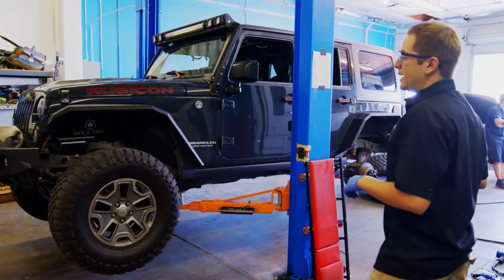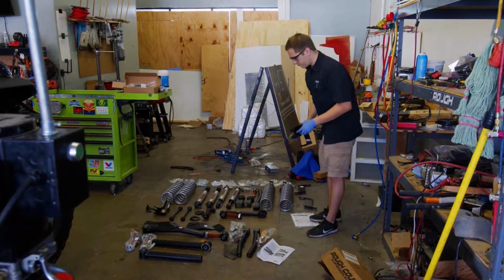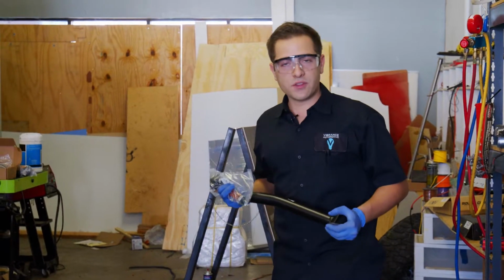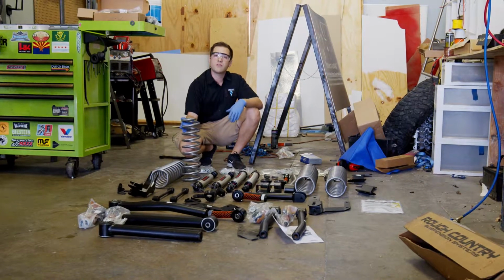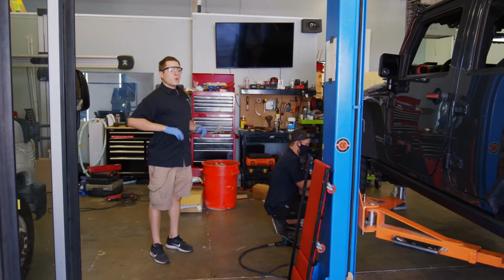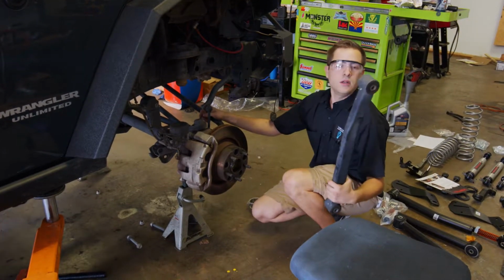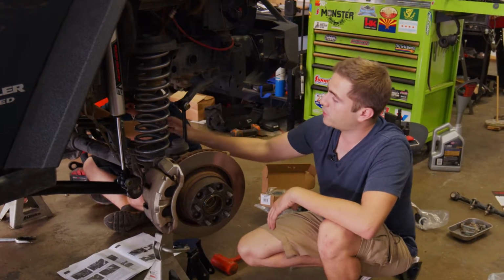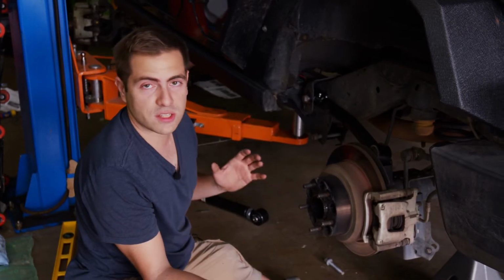The Vibrance Wrangler gets Custom Rough Country V2 lift kit!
We do a custom Rough Country lift kit , we take two lift kits and some of the most awesome shocks Rough Country makes to build a truly  amazing riding Wrangler.  it gets lifted 3.25 inches and custom adjustable control arms for a ride that is spectacular and gives us the clearance we need for the trail ahead!

Shout out to Rough Country for working with us on designing the perfect kit for the Vibrance Automotive Jeep! Forgive the errors in the video I'm still learning how to talk on camera!

RC 3.25 inch Lift kit

V2 mono tubes all around

Extended brake Lines

adjustable control arms from x series kits

hours of labor

Alignment